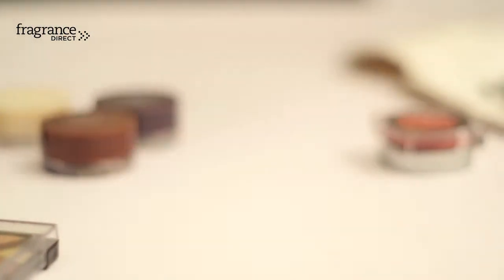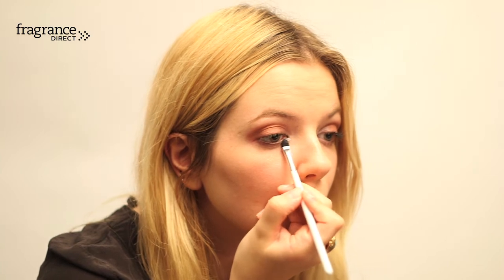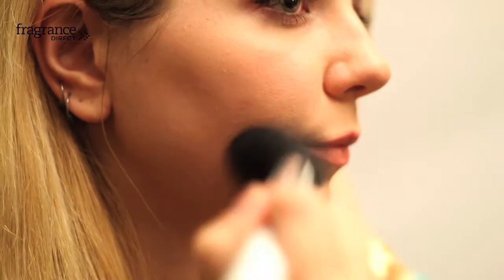Get The Look - Red Metallic Eyes Tutorial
Our very own Fiona shows you how to achieve the Red Metallic eye look; a popular and wearable trend for A/W.

All products used in this video are available to buy at Fragrance Direct: